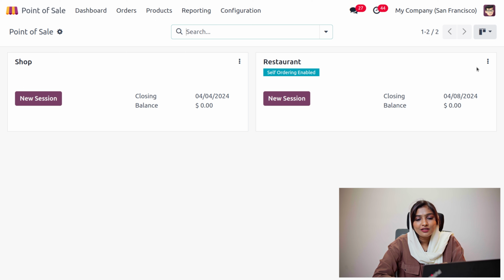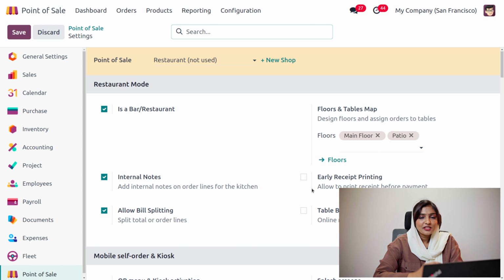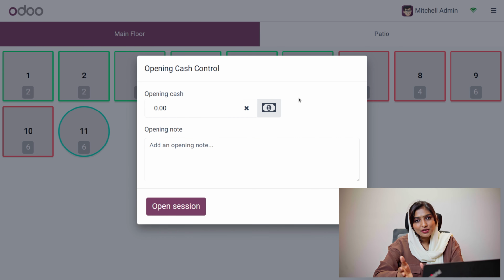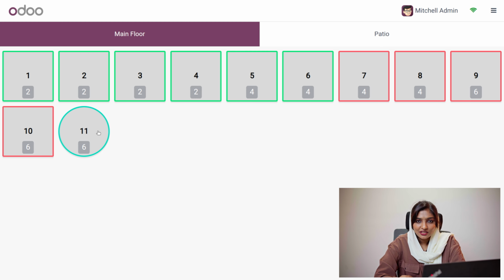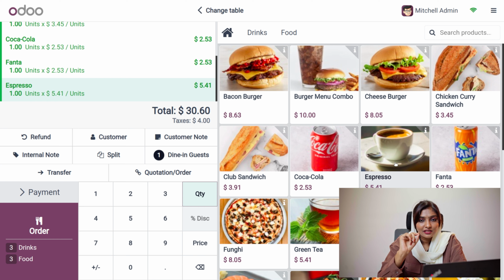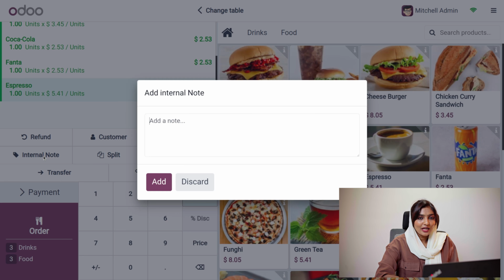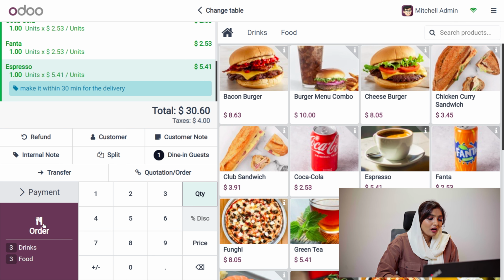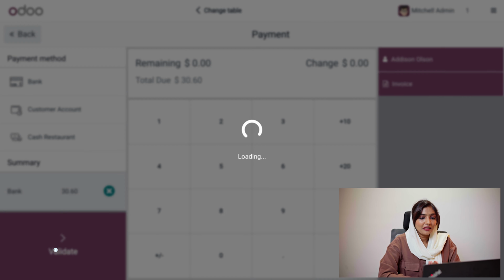How to Manage Internal Notes in Odoo 17 POS | Odoo 17 Point of Sale | Odoo 17 Functional Tutorials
Internal notes in a POS (point of sale) system are comments or messages added to a transaction or customer record that are not visible to the customer. They are used for communication and information sharing among staff members.

Here are some common uses of internal notes in POS:

Special instructions: Noting specific customer requests like "gift receipt needed" or "mentioned allergy to peanuts."
Item details: Recording details about an item not readily available in the system, like "scratched box" or "out of season produce."
Follow-ups: Leaving reminders for staff to follow up with a customer about a specific issue.
Inventory notes: Mentioning low stock or the need to check on an item's availability.